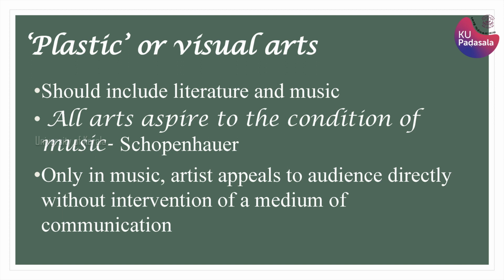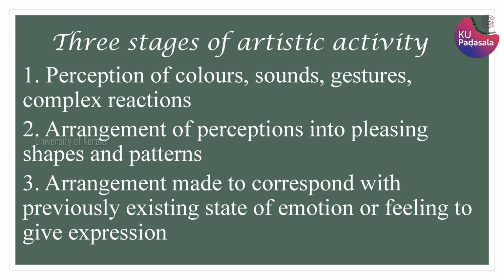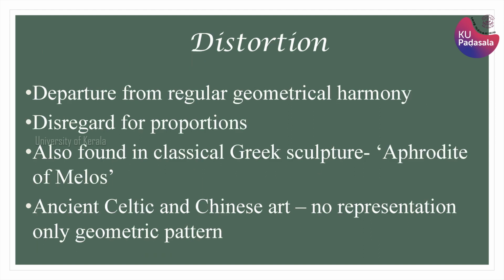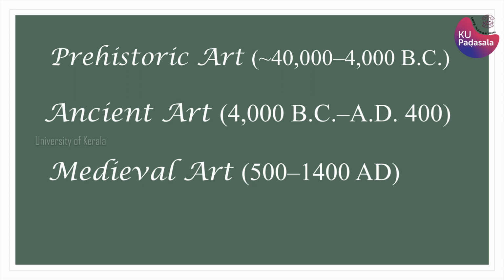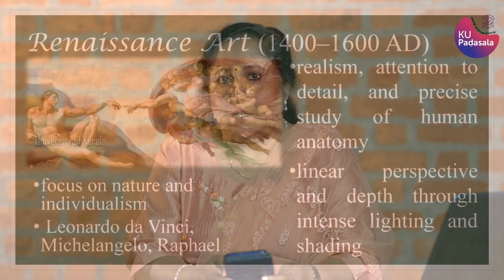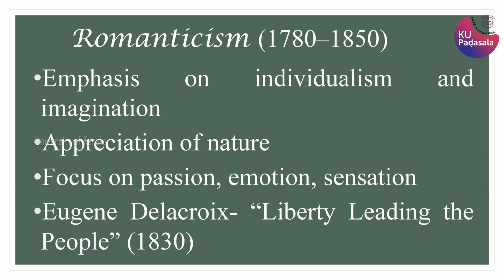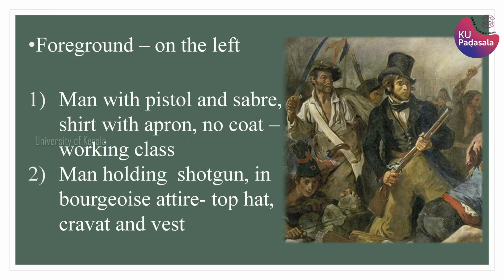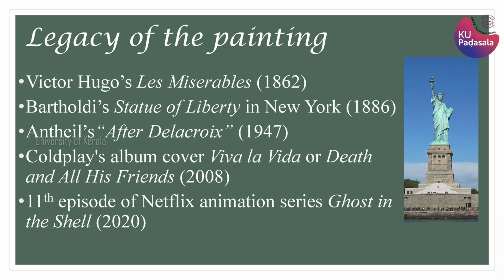Art & Literary Aesthetics Part 1/3 | Dr. Sanchita J | KU Padasala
Dr Sanchita J
Associate Professor of English
Government College for Women
Thiruvananthapuram.

References

ning-of-art.pdf